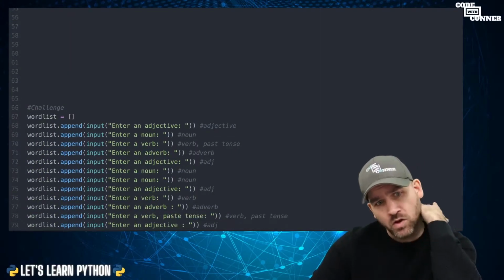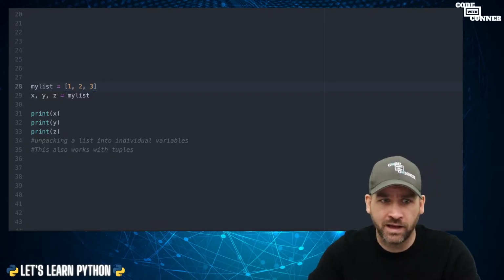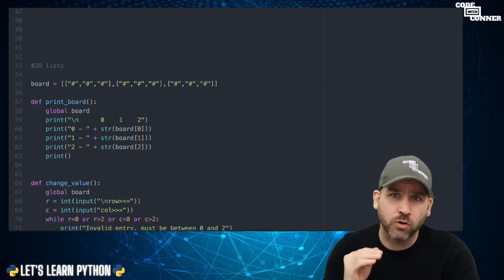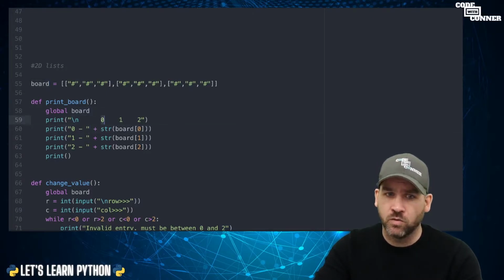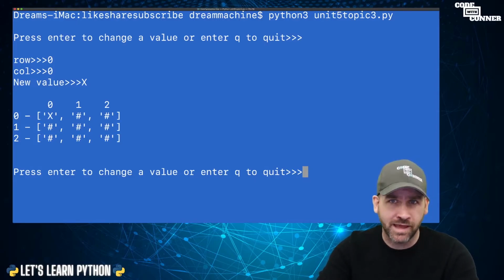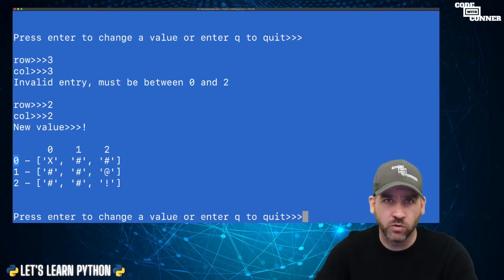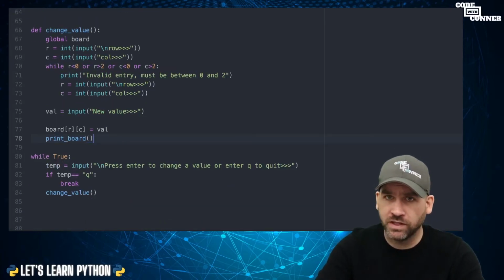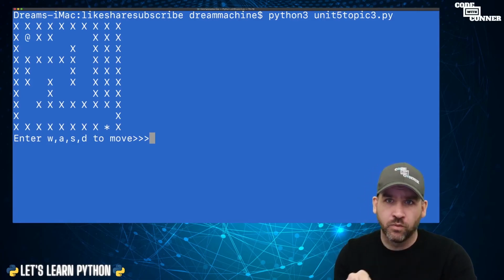Let's Learn Python - 2D Lists - Unit 5 Topic 3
Welcome to Unit 5 Topic 3 of Let's Learn Python. In this video we'll learn about 2-Dimensional Lists. This will also introduce a challenge to create a Maze game!